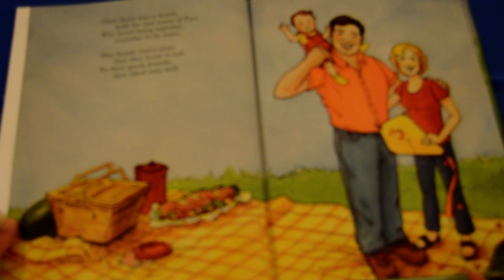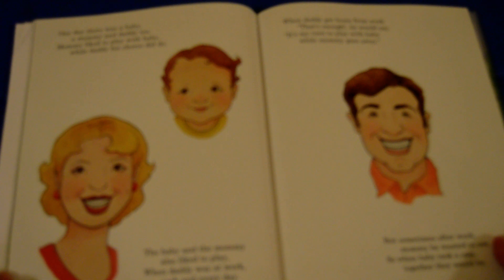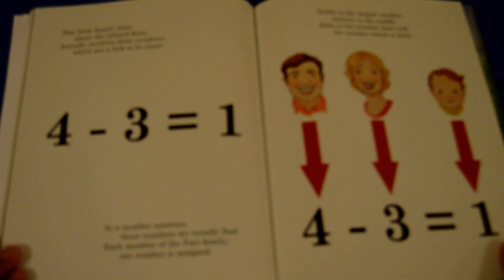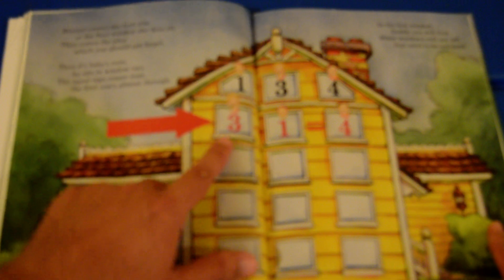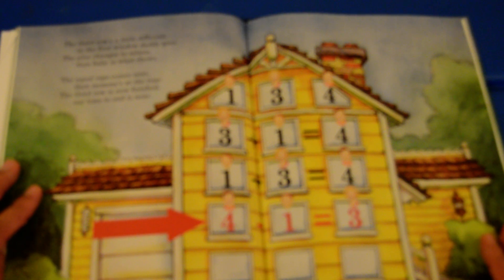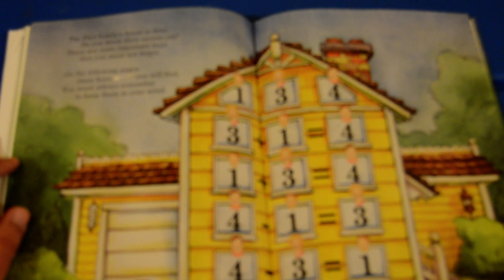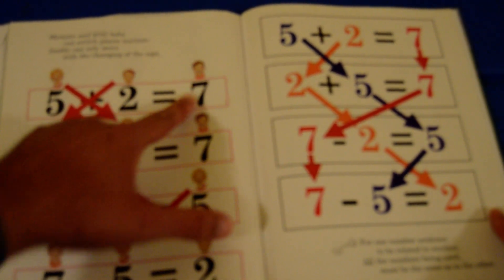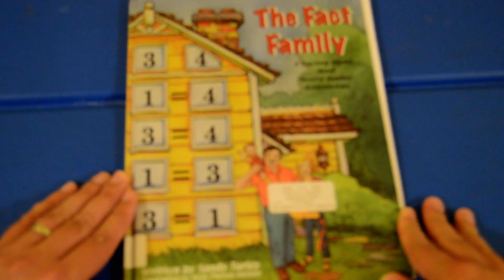The Fact Family by Sandy Turley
This is a read-aloud I did of the book "The Fact Family" by Sandy Turley.  The book was written to help teach the concept of addition/subtraction fact families.

P.S.- I apologize for the blurry picture, but the audio is pretty good.